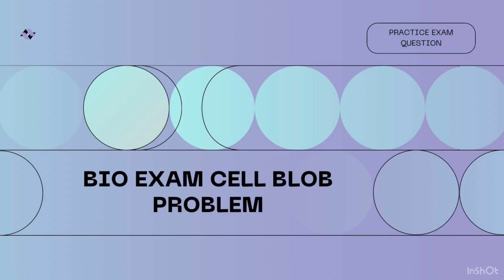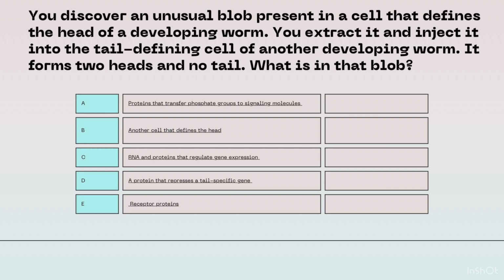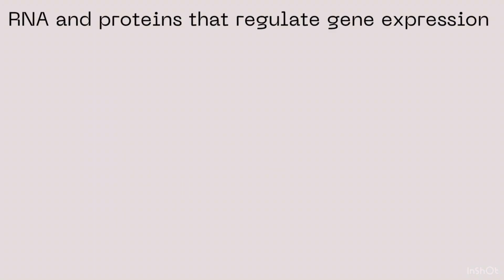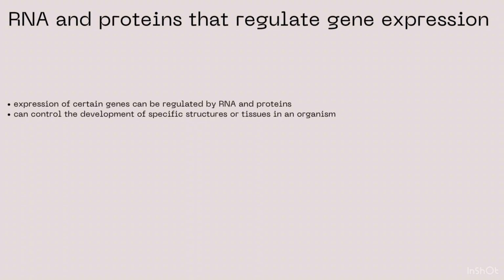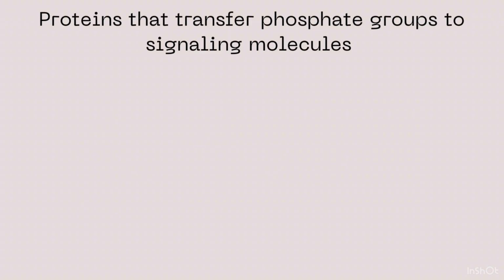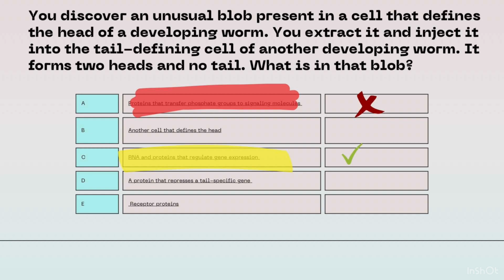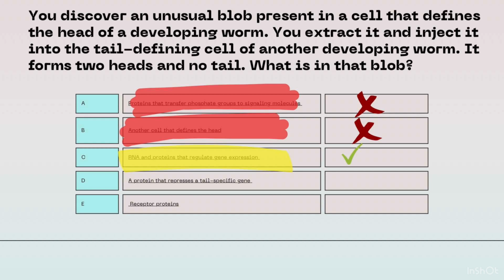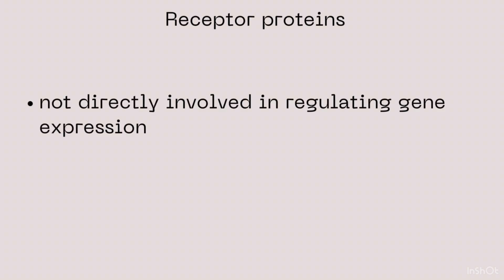Blob Bio Exam question